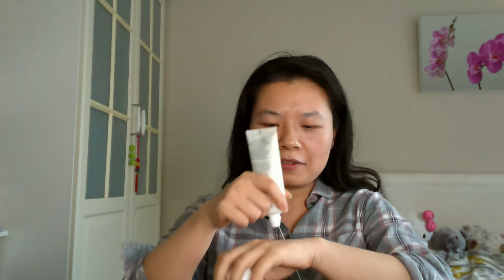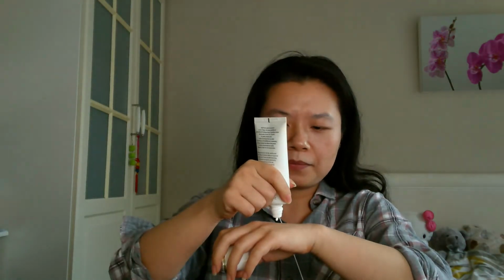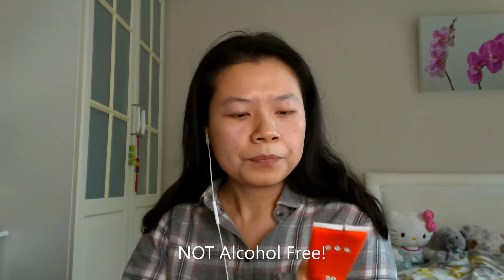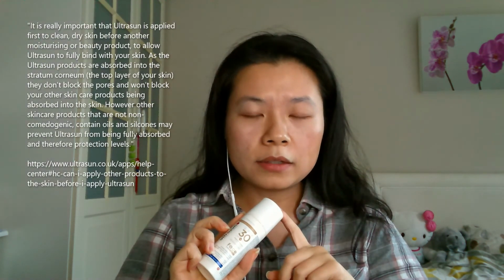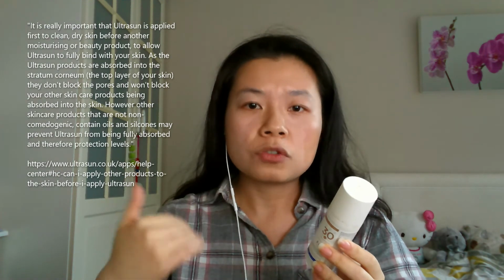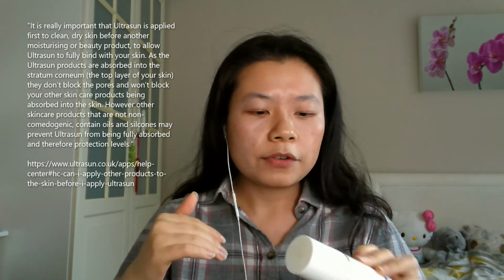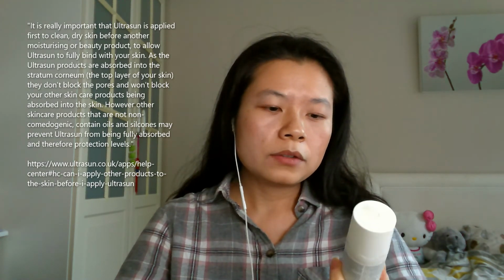Sunscreen Review: Clarins,Institut Esthederm,Avène and Ultrasun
This is a sunscreen review of the following products:

00:00 Intro
00:26 Clarins Mineral Sun Care Compact UVA/UVB 30
04:36 Institut Esthederm No Sun
08:18 Avène Very High Protection Anti-Ageing SPF50+
11:08 Ultrasun Anti-Ageing FaceCream SPF30: Tinted (Honey)